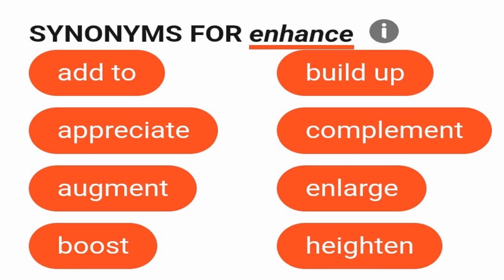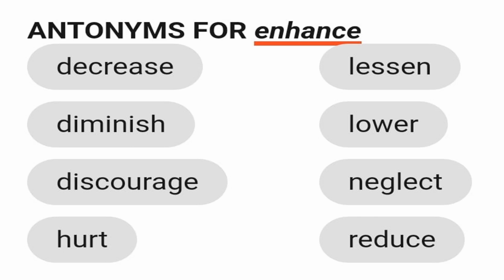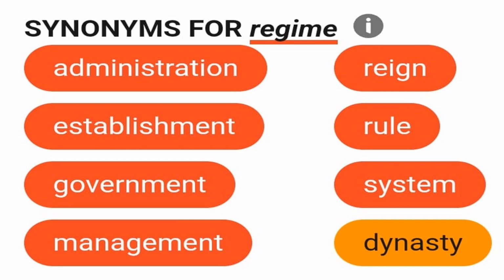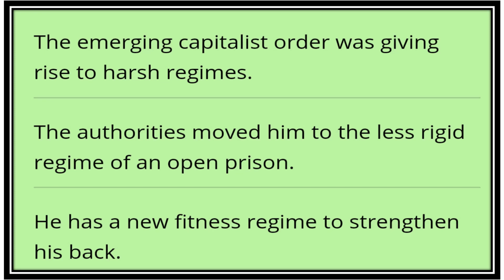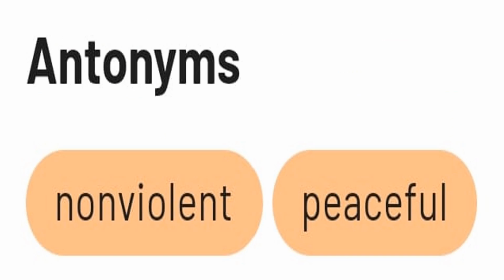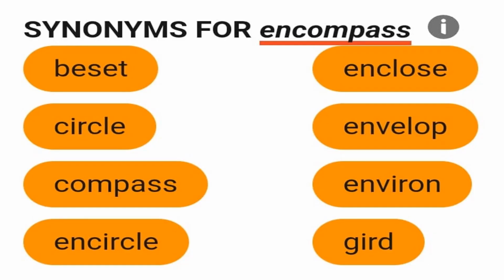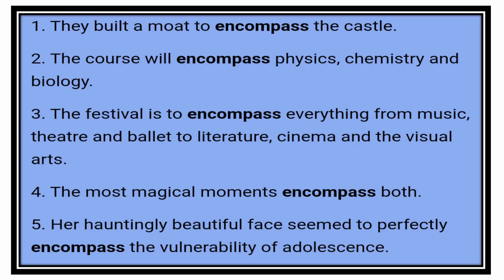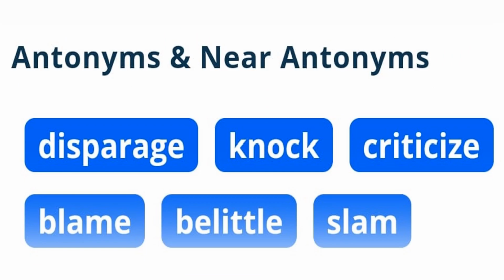Important "Synonyms & Antonyms" for competitive exams 👍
Detailed explanation for most important "Synonyms & Antonyms" for competitive exams in English